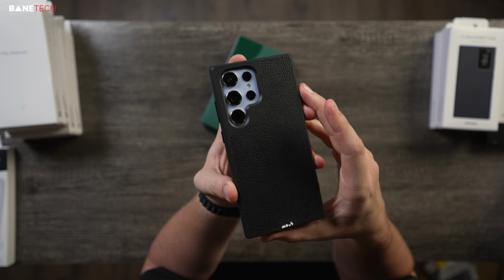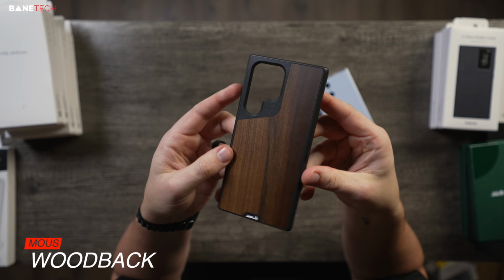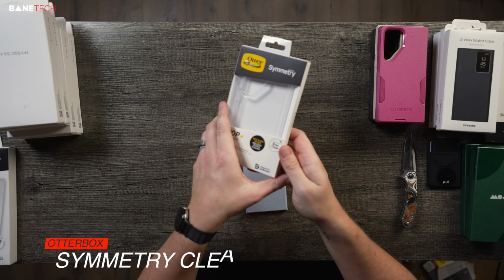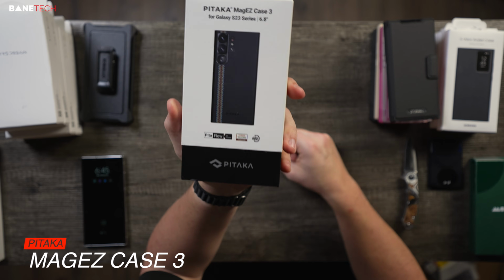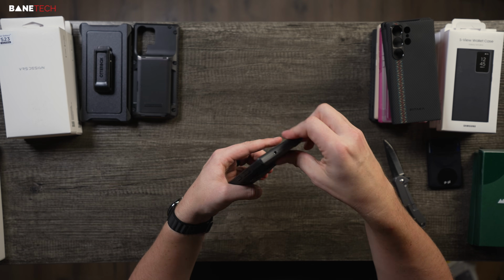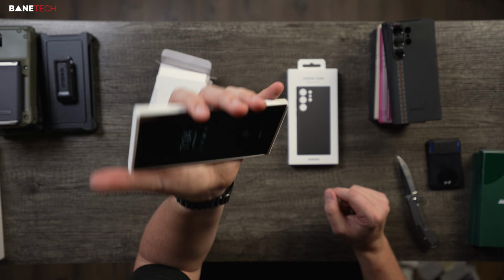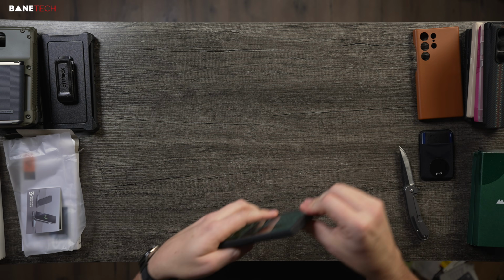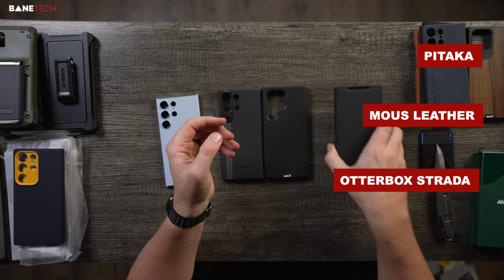Best Samsung Galaxy S23 Ultra Cases!? Mous, OtterBox, Pitaka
Best Samsung Galaxy S23 Ultra cases. Here are some of the best cases for the Galaxy S23 Ultra. Brands like Mous, OtterBox, and Pitaka. Chapter markers and product links are below.

Chapters:
(00:00) Intro
(00:40) Music Bed
(01:15) Mous Limitless 5.0
(05:10) Mous Woodback
(05:58) Otterbox Symmetry
(07:36) Otterbox Commuter
(08:58) Otterbox Symmetry Clear
(09:30) Otterbox Strada
(10:37) Otterbox Defender Pro
(12:46) Pitaka MagEZ
(15:06) VRS Design Glide Pro
(16:06) VRS Design Glide Hybrid
(16:54) VRS Design Glide Hybrid Green
(17:21) VRS Design Glide Pro Green
(17:48) Samsung S-view Wallet
(19:16) Samsung Silicone Grip
(20:32) Samsung Leather
(21:12) DDJ Shockproof
(22:34) Spigen Liquid Air
(23:39) Caseology Nano Pop Silicone
(24:58) Concubine Panoya
(26:27) Top 3 cases

"Breathe In (Remix)" by Mike Casey

Social Media and Tech Blog links are on the channel home page.